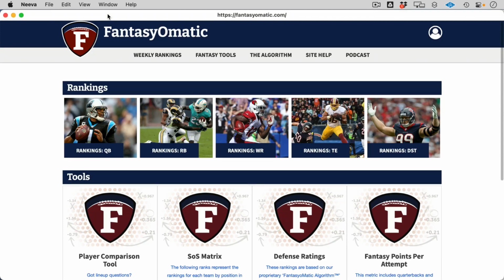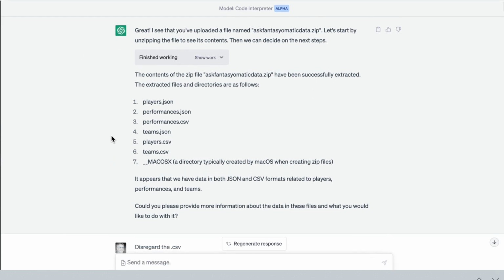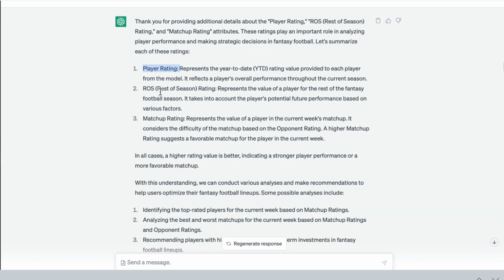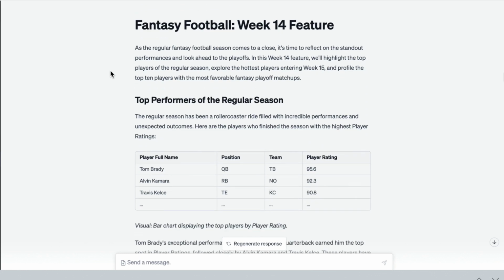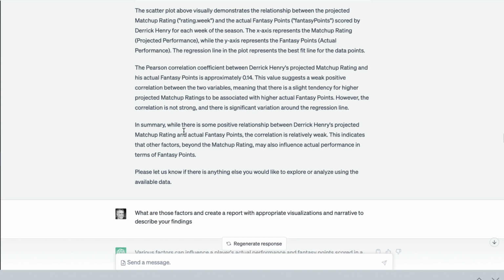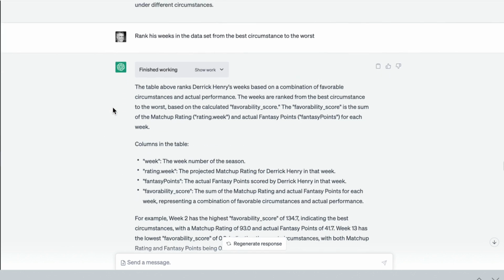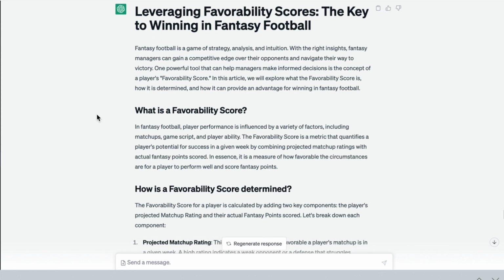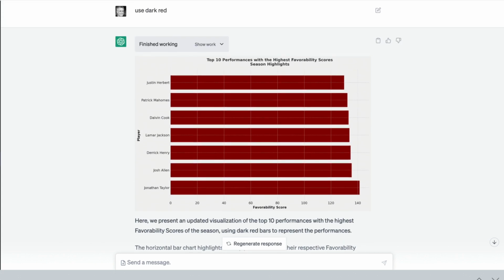If FantasyoMatic were a ChatGPT Plugin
Imagining what the experience would be for a fantasyomatic subscriber if instead of interacting with a website, they had their own access to FantasyOmatic through a ChatGPT Plugin.

# Introduction

Section Overview: In this section, the speaker introduces the concept of a website called Fantasyomatic and proposes an alternative to building a website with all the user interface.

- [00:23] Using a chat GPT plugin instead of building a website.
- [01:05] Individuals can go into their own copy of ChatGPT and load different plugins, such as the Fantasyomatic plugin.
- [01:38] Users who have access to a plug-in might be able to do things like top-rated players in the current week based on matchups, analyze the best and worst matchups for the current week, recommend players with rest-of-season ratings, and generate their articles on-the-fly.

# [02:11] Generating Articles and Charts

Section Overview: In this section, the speaker demonstrates how users can generate their articles and charts using Fantasyomatic data.

- [02:29] Users can create their charts dynamically by prompting them.
- [02:59] (Derek Henry), creates a chart showing his projected matchup rating versus actual fantasy points.
- [03:14] There are positive relationships between Derek Henry's projected matchup rating and actual fantasy points. However, other factors beyond the matchup rating may also influence fantasy points.
- [03:30] A user could simply say what those factors are and create a report. Factors influencing Derrick Henry's fantasy performance include his position, opponent's defense, game script injuries playing conditions, etc.
- [03:47] Users can write an article about factors influencing Derrick Henry's fantasy performance impacted by opponent's defense game script so on.

# [03:47]( Conclusion

Section Overview: In this section, the speaker concludes by summarizing the benefits of using a chat GPT plugin like Fantasyomatic.

- [03:47] Users can have their customized experience with this proprietary Fantasyomatic data.
- [03:47] Users can create their charts and articles on-the-fly, generating helpful insights for users.
- [03:47] The speaker emphasizes that using a chat GPT plugin like Fantasyomatic can be very beneficial for users who want to access fantasy football data.
# [04:16] Fantasyomatic Machine Learning Model

Section Overview: In this section, the speaker discusses how a user interacting with the JGBT plugin for Fantasyomatic could come up with their own score, a favorability score based on the Fantasyomatic matchup rating and actual fantasy points. This could potentially be a revolutionary new way to interact with things that normally would have had to be in a website before.

## Creating Proprietary Concepts with FntasyOMatic data

- [04:16] A user interacting with the ChatGPT plugin for Fantasyomatic could come up with their own score, a favorability score.
- [04:34] The favorability score is something that didn't even exist before and is based on the Fantasyomatic matchup rating and actual fantasy points.
- [05:26] This could potentially be a revolutionary new way to interact with things that normally would have had to be in a website before.

## Advantages of Proprietary Scores

- [04:51] Users can create an advantage for their fantasy football team by creating their own proprietary scores using the chatgpt Plugin or hypothetical plugin.
- [05:43] The potential advantages of using this method include having an unlimited potential user interface information that could be supplied completely original to them all based on the proprietary Fantasyomatic machine learning algorithm.

## Conclusion

- [05:07] Writing articles about these newly created scores can help users understand what they are and how they work.
- [05:43] Potentially coming very soon, this type of experience could change how people interact with fantasy football.